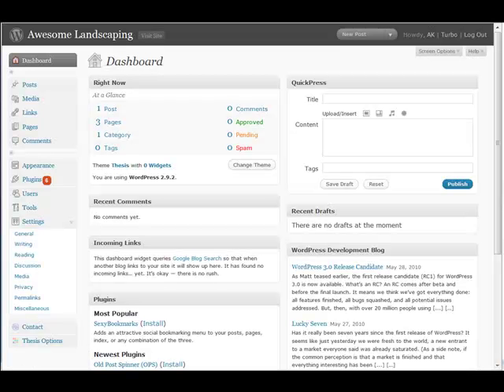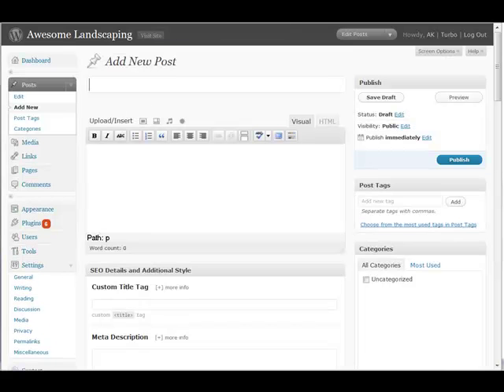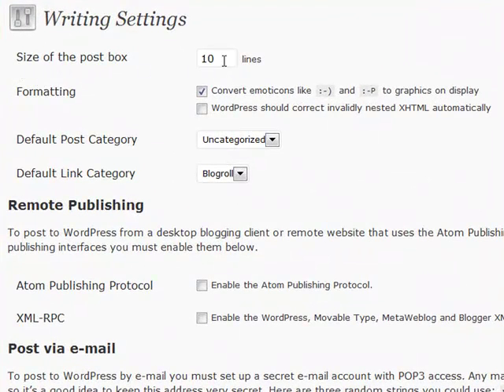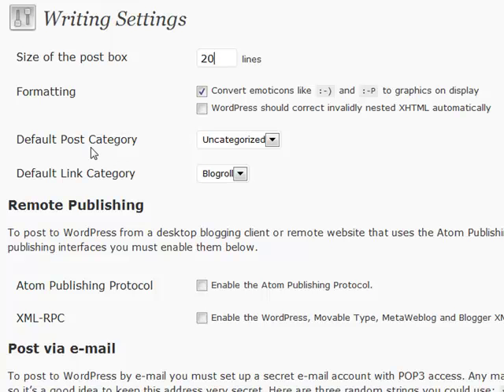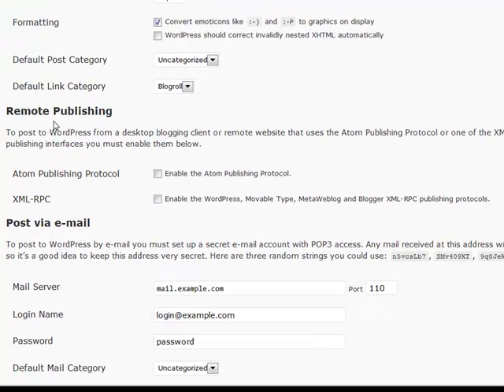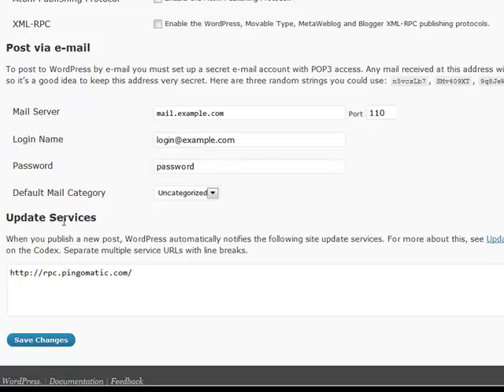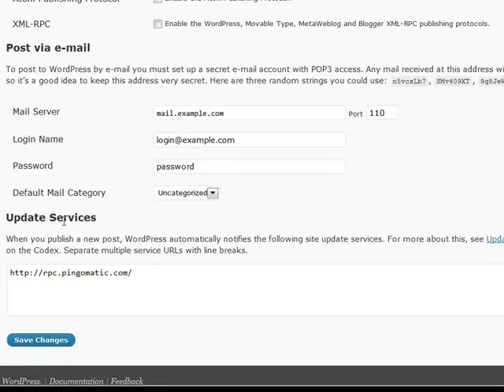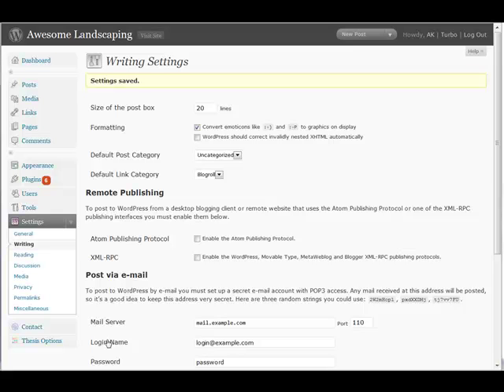WordPress for Business - Configuring the Writing Settings on Your Site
- This video takes you through the key settings you should be familiar with on the Writing Settings page of your WordPress site. For more tips, strategies and training videos about using WordPress to power your business'